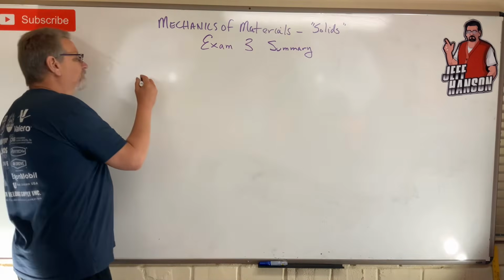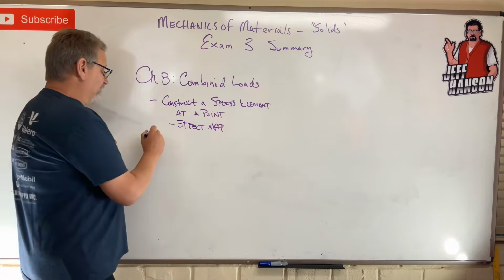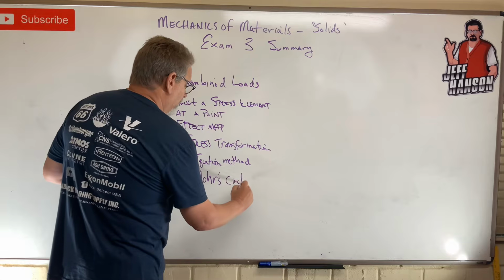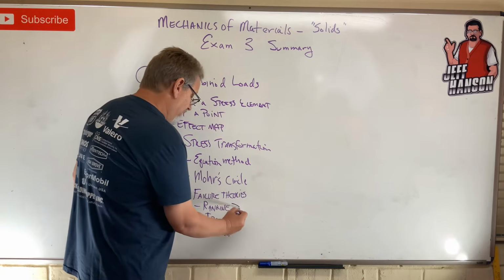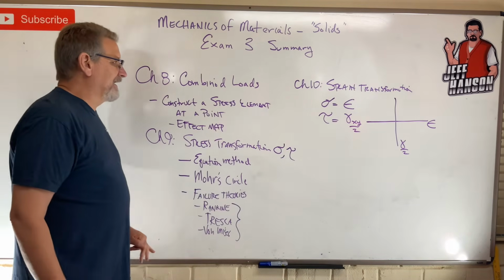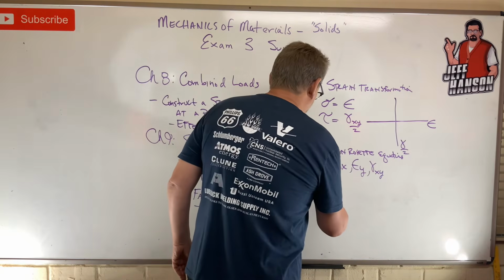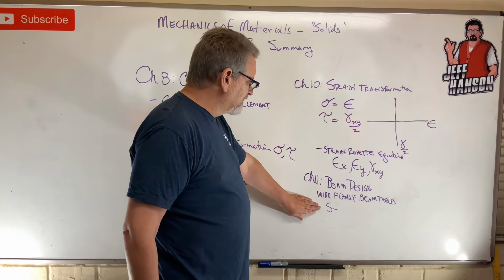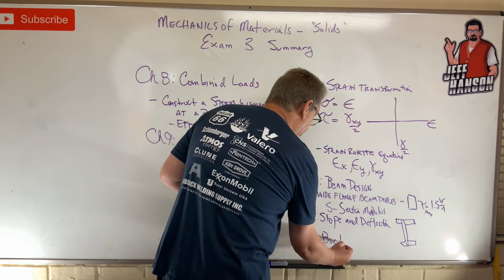Mechanics of Materials: Exam 3 Review Summary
𝐄𝐧𝐠𝐢𝐧𝐞𝐞𝐫𝐬 𝐏𝐮𝐳𝐳𝐥𝐞 𝐁𝐨𝐨𝐤 Sudoku, Mazes, Word Search, Word Scramble - 400 puzzles and solutions - Perfect Gift!

1) TI 36X Pro Calculator
2) Circle/Angle Maker
3) Engineering Paper
4) Mechanical Pencils 40pk
5) Desk/Bed Clamp Reading Light
6) Stainless Steel Rulers
7) Small Stapler
8) Post it Tabs for Page Markers
9) Noise Canceling Wireless Headphones
10) Wireless Mouse
11) Multicolor Pen/Pencil
12) Portable Charger
13) Backpack Rain Cover
14) Amazon Dot
15) Portable Bluetooth Speaker